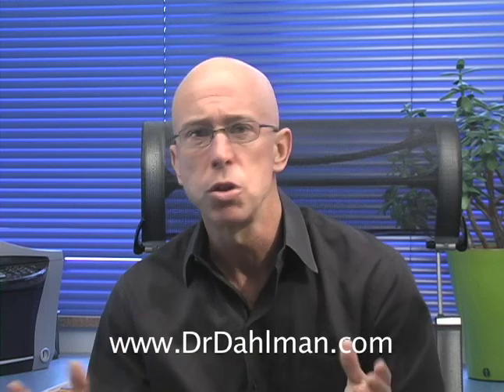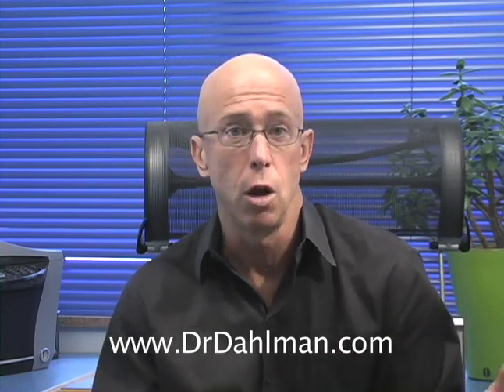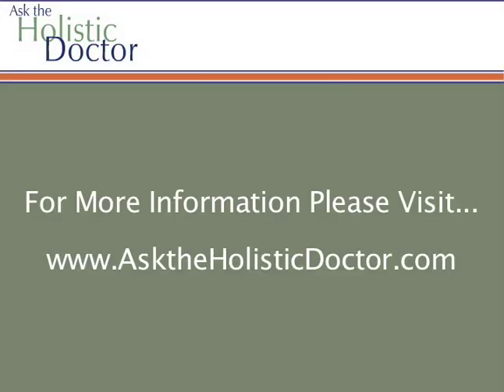Gall Bladder Symptoms Video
Dr. Dahlman discusses gall bladder symptoms. He also describes an all natural solution to keeping your gall bladder healthy and, if you have lost your gall bladder, an enzyme  to take to prevent gall bladder symptoms.